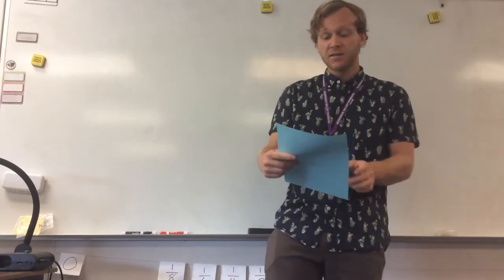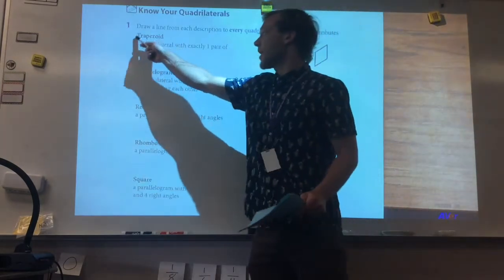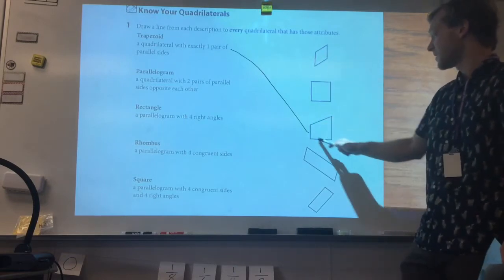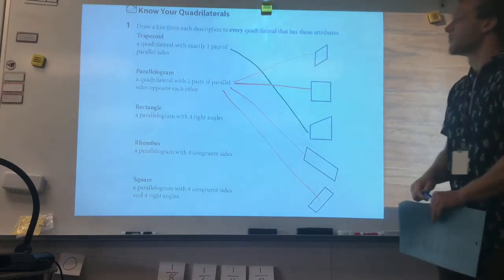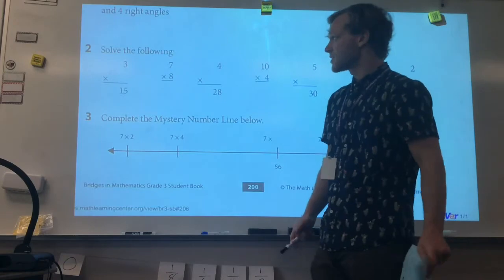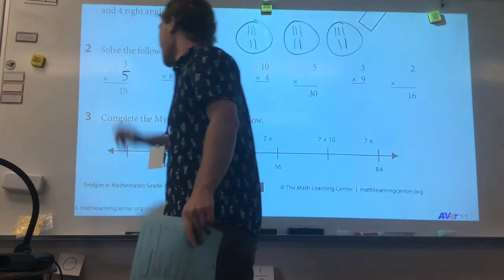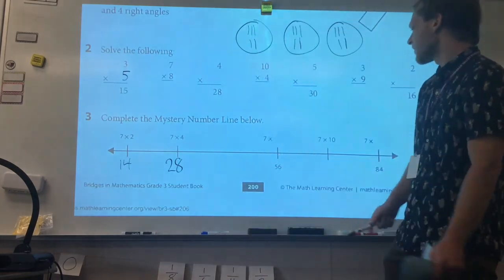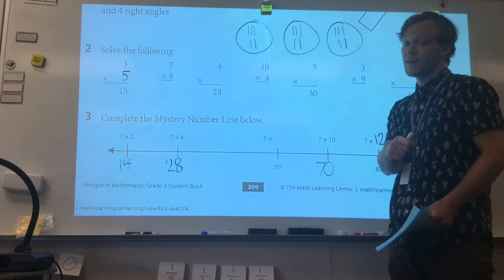3rd Grade Math: Lesson 8 (May 25 - 29)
Get to know your quadrilaterals better with Mr. Davis!